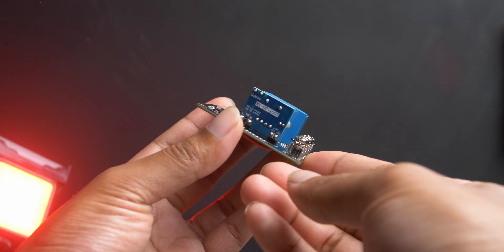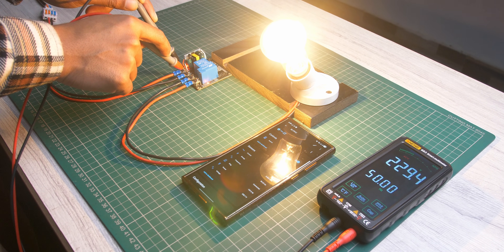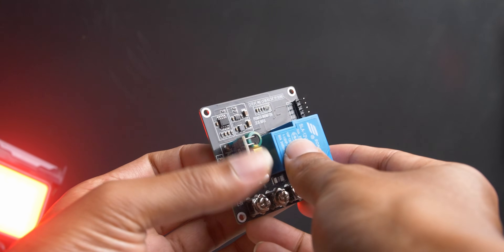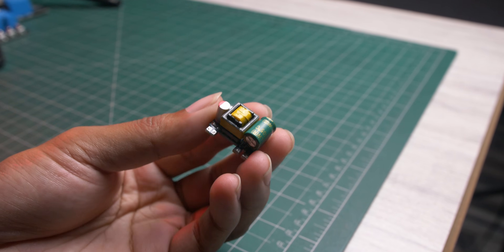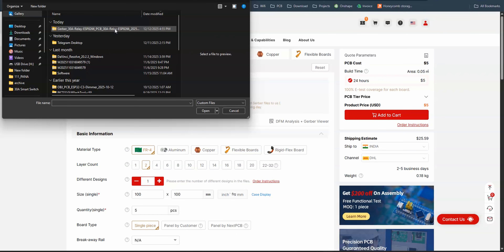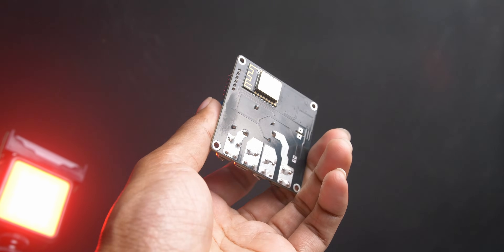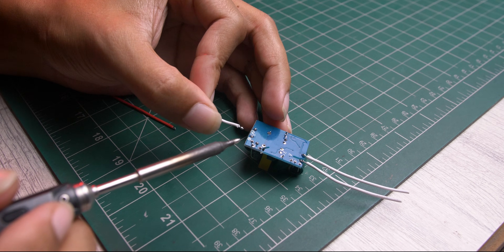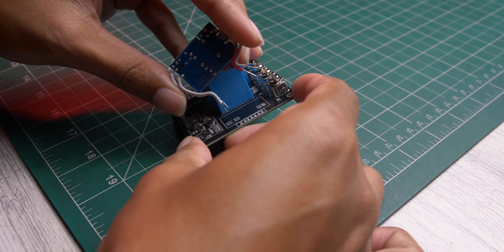The Smart Switch Big Brands Won't Sell You (30A + Monitoring)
🎥CAMERA GEAR

1 Camera
2 Camera
1 Lense
2 Lense
3 Lense
Editing Machine